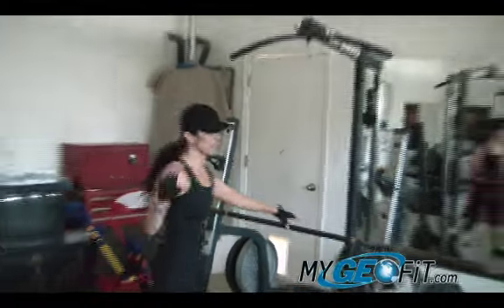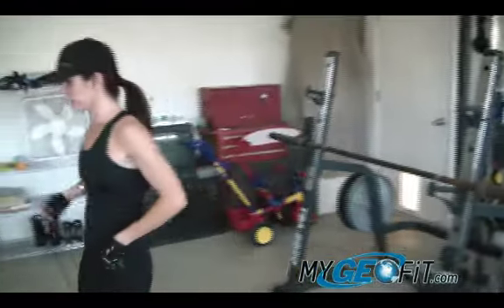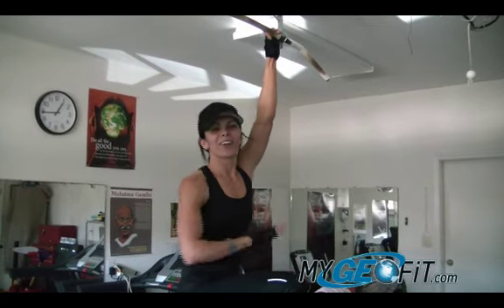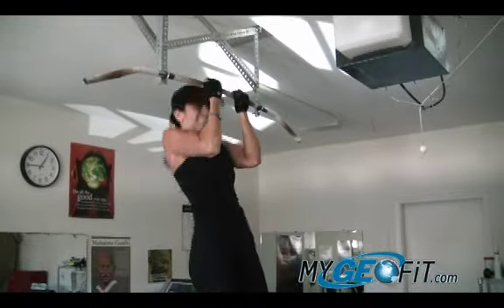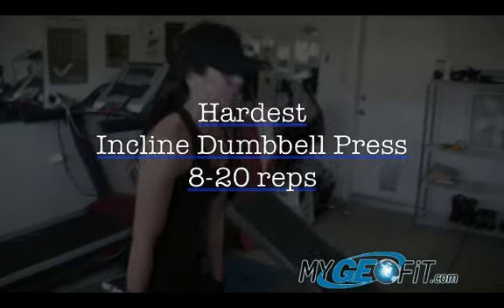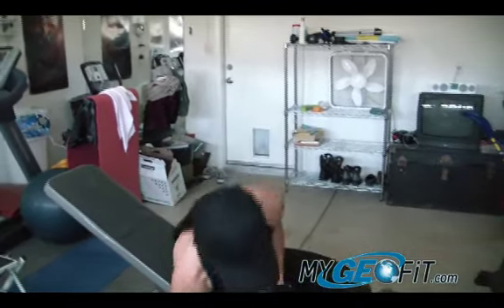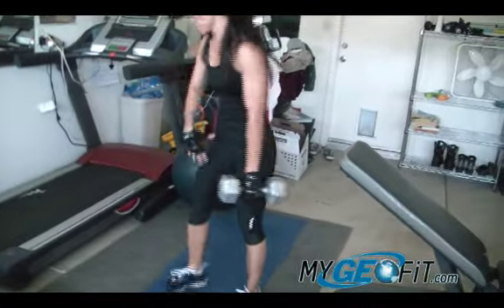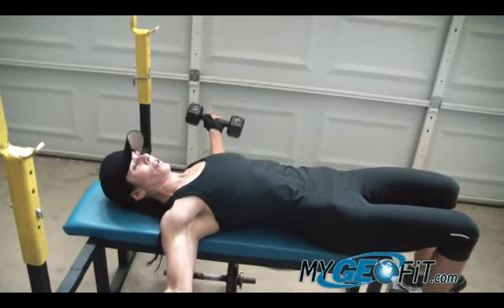Pull Push Strength Workout